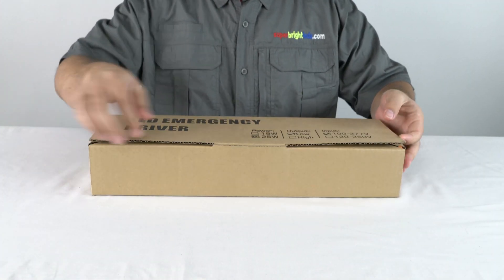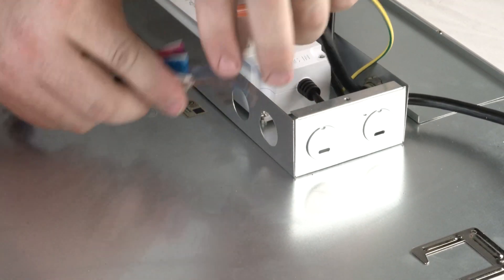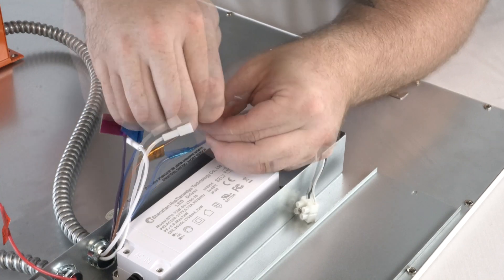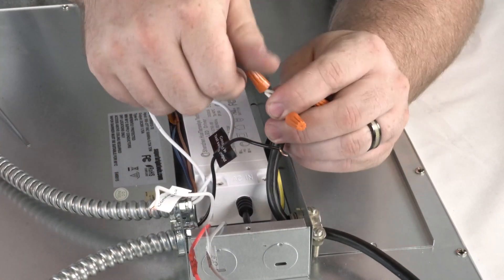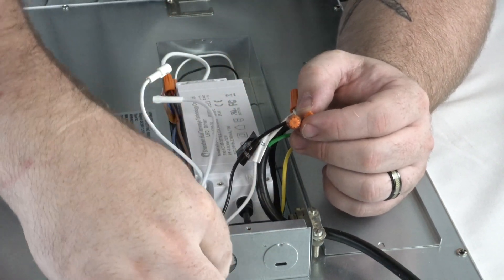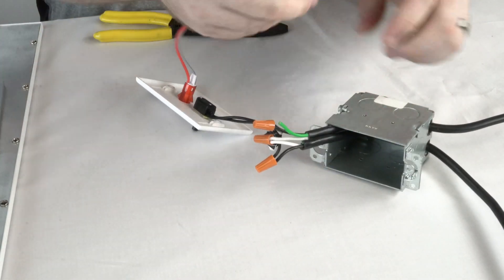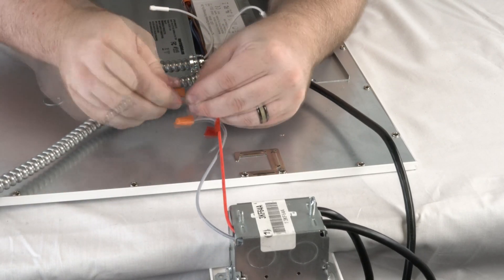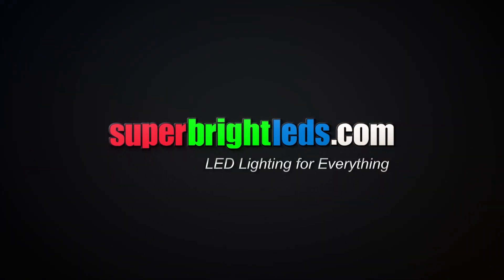LED Emergency Driver Wiring Guide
LED Emergency Drivers will provide 90 minutes of power to your LED fixture during power outages.

Installation begins with removal of the fixture's driver enclosure box cover.
Wires from both ends of the emergency driver are inserted into knockouts on the fixture's driver box.
The emergency driver's gold wire connects to positive driver output wire, and its blue wire (labeled driver negative) connects to negative driver output wire.
Purple wire is connected to the fixture’s positive wire, and the remaining blue wire connects to the fixture’s negative wire.
The emergency driver's white wire is connected to the neutral fixture driver wire and 2-conductor power wire that will connect to the test switch.
The emergency driver's black wire connects to power wire that will run between the panel and the test switch. This power wire will connect to the test switch output wire.
Red and gray wires will exit through a knockout on the fixture's driver enclosure box.
White unit connectors remain unplugged until the test switch is wired to the emergency driver and power is on.

Test switch connections are made in a single-gang junction box.
Black test switch output wire connects to power wire that runs to the fixture.
The remaining black test switch wire connects to black wire from A.C. power.
Red and gray switch wires will exit through a knockout on the junction box.
The switch plate is mounted on the junction box.
Red and gray wires from the switch are joined with the emergency driver's red and gray wires.
After power is connected and on, white unit connectors are joined together inside the fixture's driver enclosure box.

Press and hold the test switch button. The panel will turn off and, after a short delay, will be powered by the backup driver. The red charging light will turn off. Release hold on the test button to return the panel to normal operation.